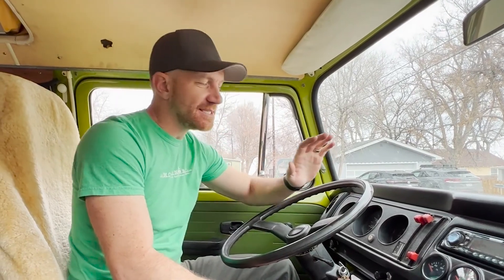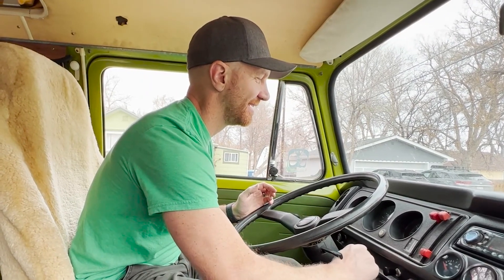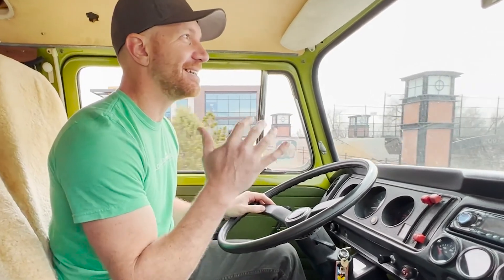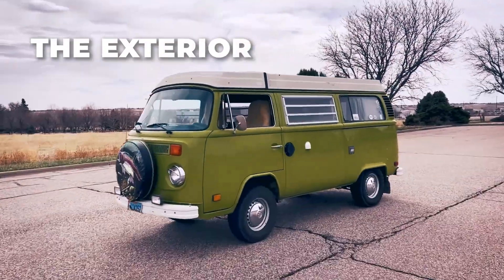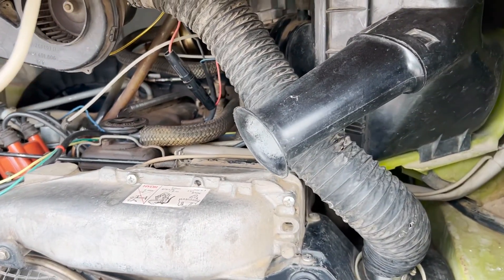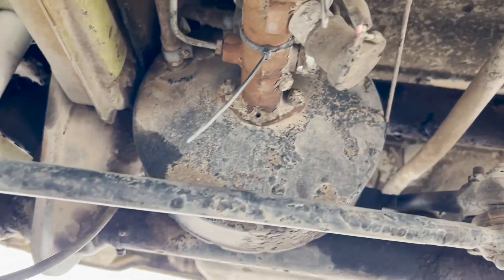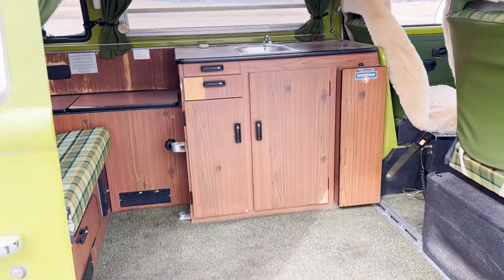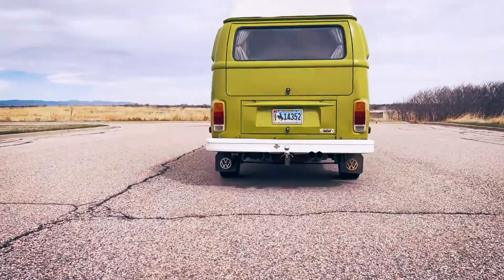Meet "Billygoat" The 1979 VW Westfalia Bay Window Bus | Modern Bay Co. Build No. 005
modernbay.co

►OUR INSTAGRAM (@modernbayco)
►OUR FACEBOOK (@modernbayco

Follow along as we introduce you to "Billygoat". This bus is in phenomenal condition and will be a joy to work on.